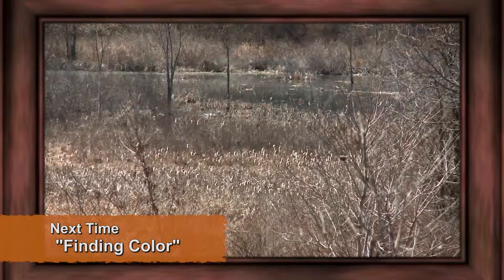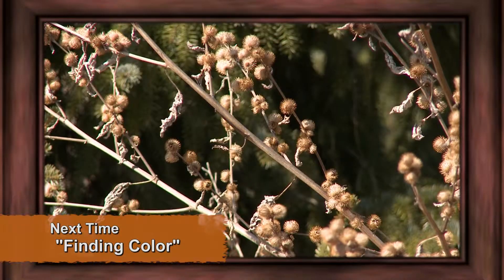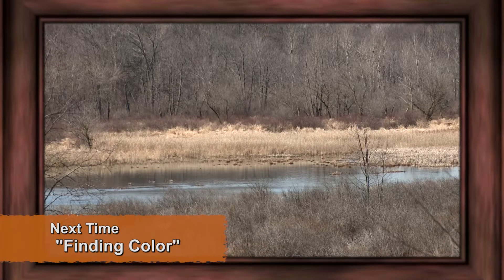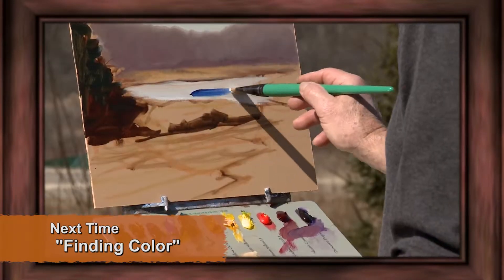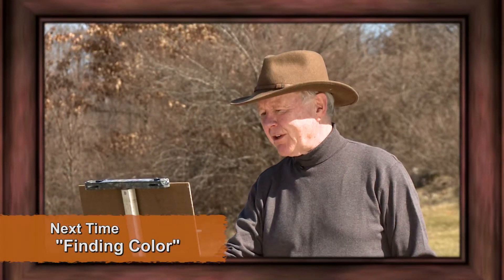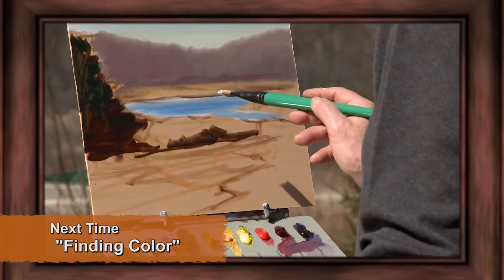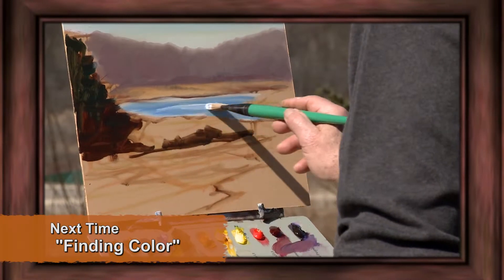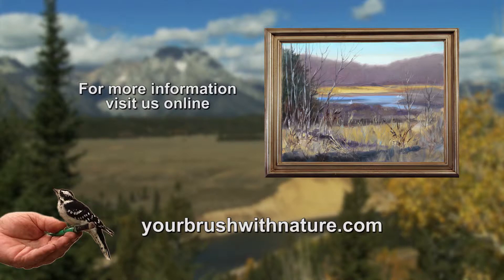Your Brush with Nature EP402 Trailer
Brand new episode of YourBrushWithNature.com titled "Finding Color" has been posted. Learn how to make muted colors in early spring into a harmonious painting full off life. Heiner is back and now he's in full high definition. Also learn what to look for when scouting a location to paint. You will be surprised how much nature and variety of colors can be found in unlikely locations as demonstrated in this extend length episode.